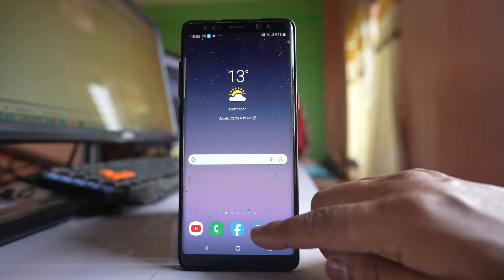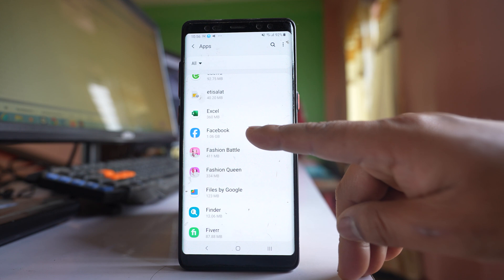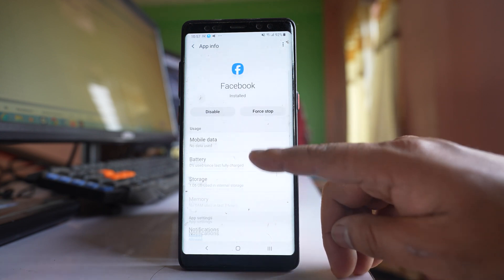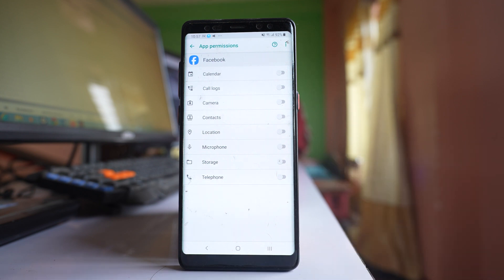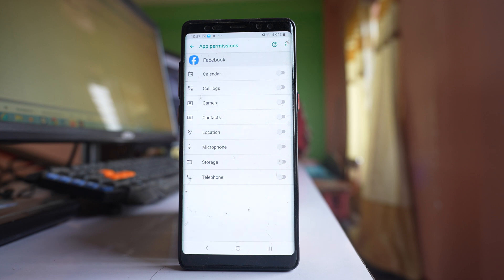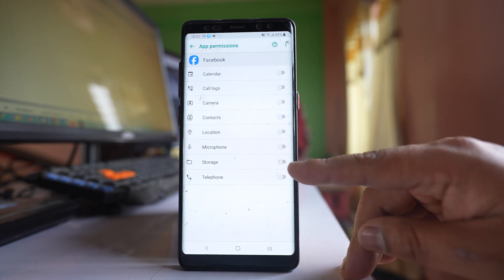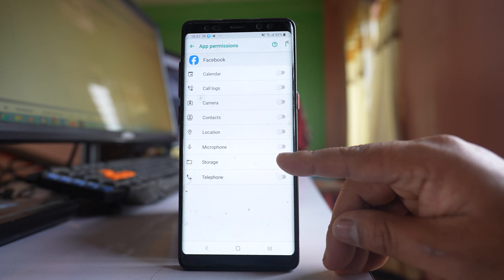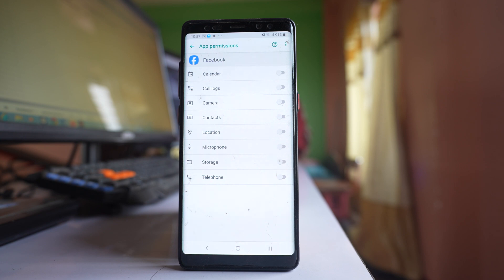How to allow or disallow apps to access storage on Samsung | Apps permission on Samsung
In this video today we will see how to allow or disallow apps to access storage on Samsung. How to turn on or turn off permission for apps to access storage. How do I give an app access to my Internal storage. How do I allow an app access to my files. How do I fix storage permission denied. How to enable storage permission on Samsung.

In this video today we will see how to allow or disallow application to access storage in your Samsung device. Many of the applications such as messenger, WhatsApp etc needs to access the storage. So what you do is go to settings here. Scroll down and go to this option Apps. Now I have this Facebook application. So if I want to allow the Facebook application to access storage in my Samsung device I will open it. After that I will go to this option Permission and here you can see there is this option storage which is right now disabled. That means Facebook will not be able to access storage in my device. So in that case it won't be able to find the photos or other documents that are present in my phone. So if I want I can allow the Facebook to access the storage by enabling this storage option and if you want to disallow again you have to disable this option storage. So in this way you can either allow or disallow any application to access storage in your Samsung device. You can do the same process with other applications.